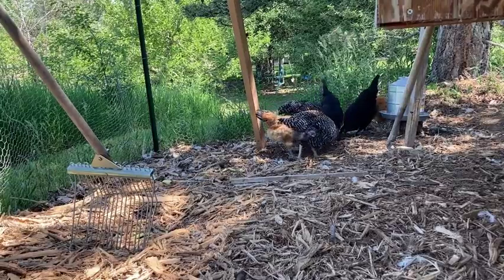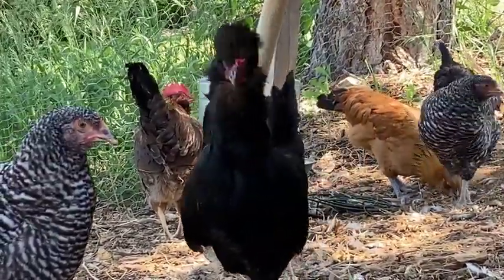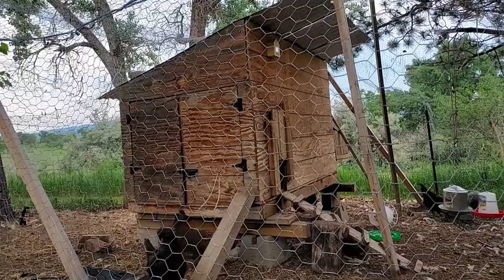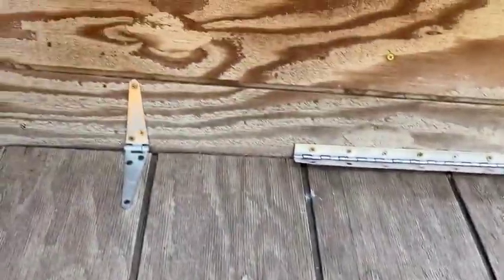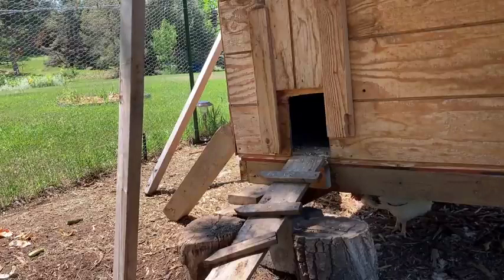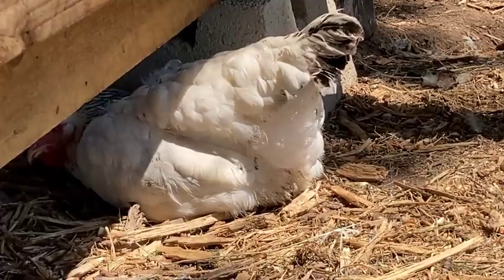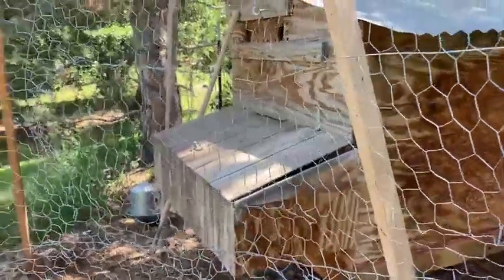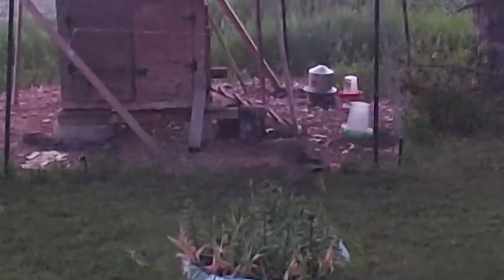Cách nuôi gà lấy trứng - How to raise chicken for egg